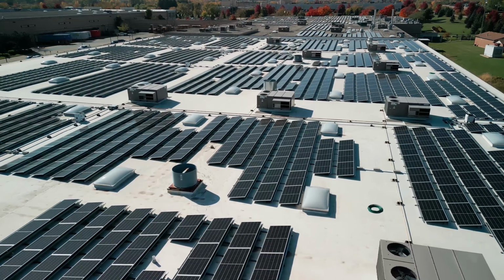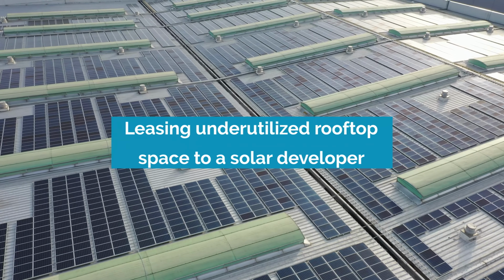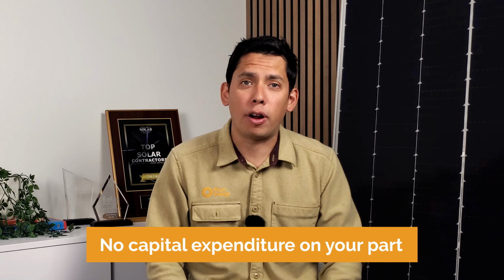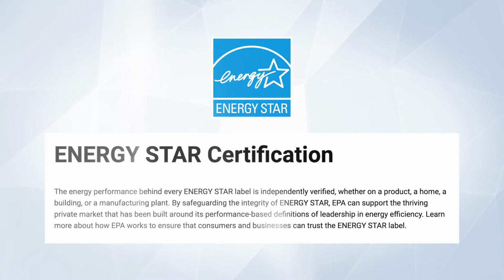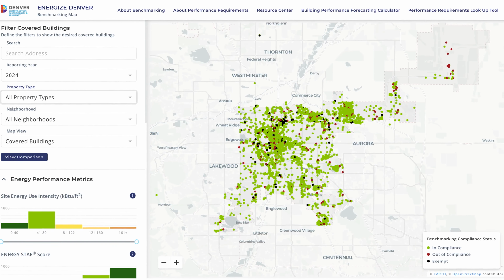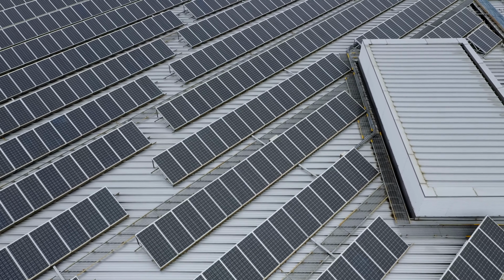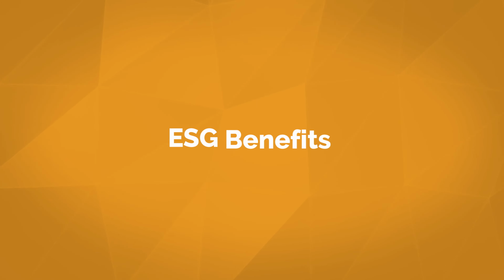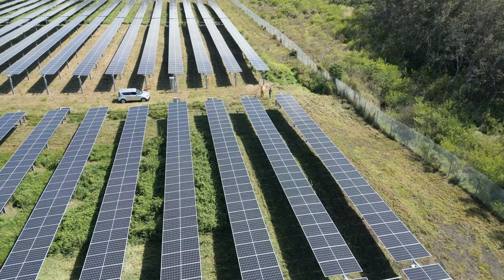How US commercial properties Benefit from Solar (Grow NOI & Sustainability)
Many commercial property investors have seen a positive impact on their bottom line after using this new, seamless, and easy version of solar energy for commercial buildings that is perfect for REITs because it removes any complexities involved with tenants, boosts NOI, adds cash flow, and increases overall asset value. Let’s see how exactly this new way of going solar benefit your real estate portfolio.

Ready to explore your solar options?

More videos you’ll like:
Chapters:
00:00 Financial Benefits of Solar for Commercial Properties
02:14 How Solar Enhances Property Value
03:40 How the New Solar is Faster and Simpler
04:05 How Solar Minimizes Risks
04:56 Solar ESG Benefits for REITs
About Pivot Energy:
Pivot Energy is a national solar provider that develops, finances, builds, and manages solar and energy storage projects. Pivot offers a distributed energy platform that includes a range of services and software to serve the full solar ecosystem. Pivot operates on a triple bottom line basis, measuring success by the positive impact on people, the planet, and profit.